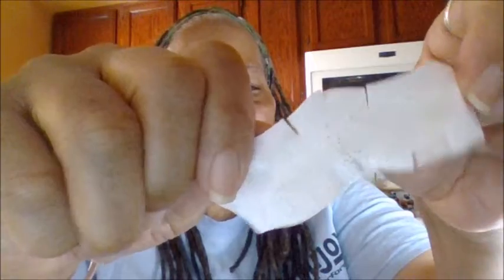DIY, Facial Beauty Treatment At Home.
Movie By Paranormal Hood
Episodes
Books:
Pouring A Floor

Donia Gonzales-Copeland
POB 371
Delaware City, DE 19706

 Mail to:
Donia Gonzales-Copeland
POB 371
Delaware City, Delaware 19706